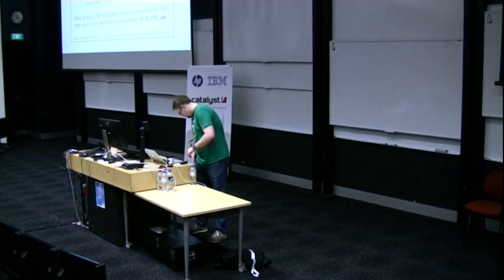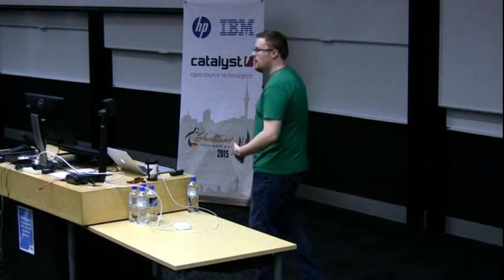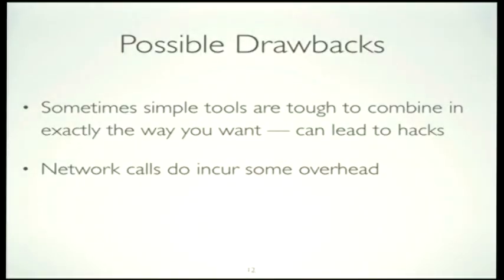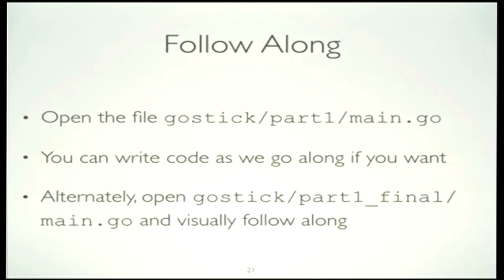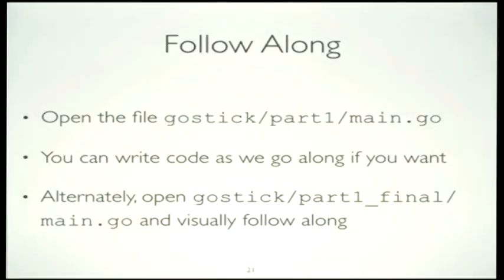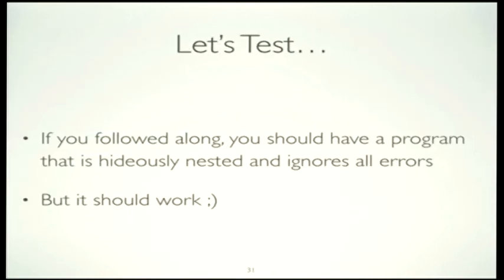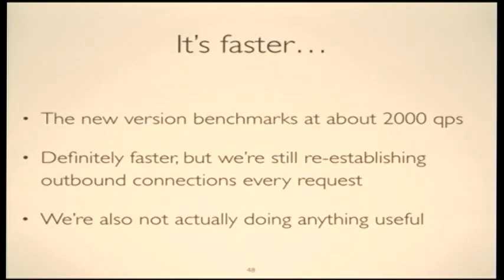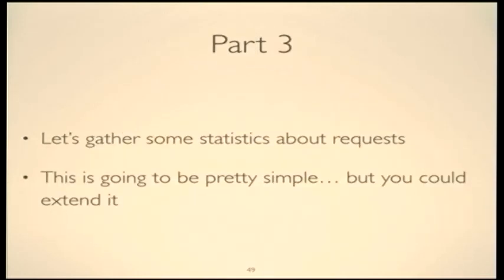Building Services in Go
Mark Smith
Following on from last year's Introduction to Go tutorial, this talk will cover building a production service using the Go programming language. By the time you walk out of this talk you will have built a real service capable of supporting 10,000 simultaneous clients. You will have the tools necessary to go out and build your own services for your own projects.

Along the way, we'll talk about some good practices for building systems in Go, services in general, and also some things you have to think about when working at this scale. Consider it a quick-and-dirty education in building highly concurrent software that's supposed to run safely and stably for long periods of time.

About Go: A relatively new programming language built by some pretty smart engineers at Google, Go is a statically typed, compiled language that is particularly well suited for writing services in Internet-scale environments. Compared to other common contemporary languages, Go is an amazing platform for writing highly concurrent applications that serve tens of thousands of clients (or more).

Requirement: You should either be familiar with Go or a pretty quick study on languages. The talk starts at a level that should work for people who have done Intro-to-Go tutorials before or written small programs.